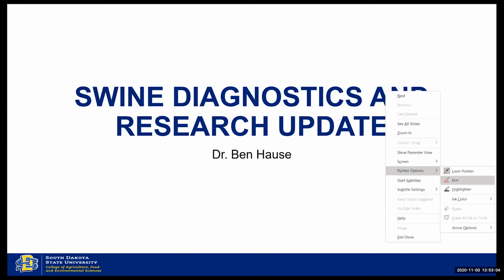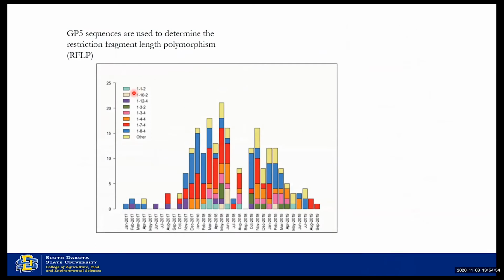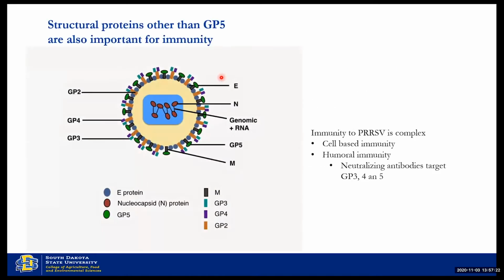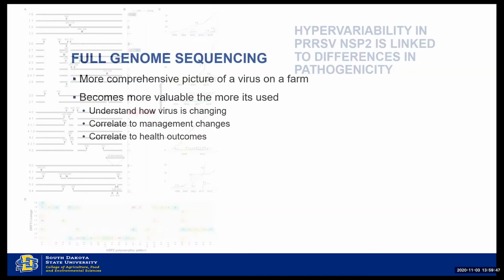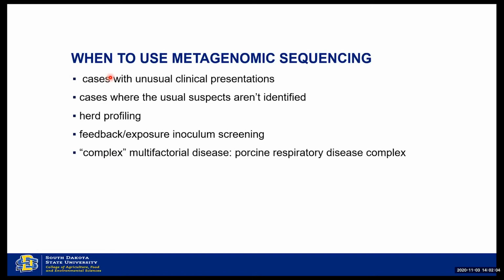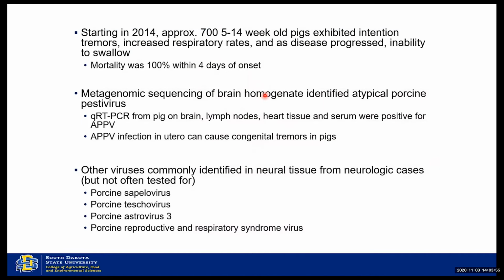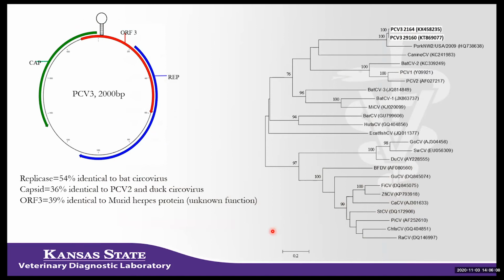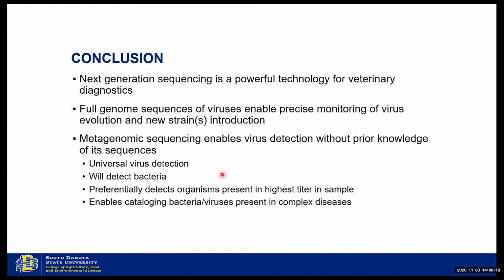2020 Swine Day: Swine Diagnostics and Research Update.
The event was held on November 3, 2020. Presentation by Dr. Ben Hause.